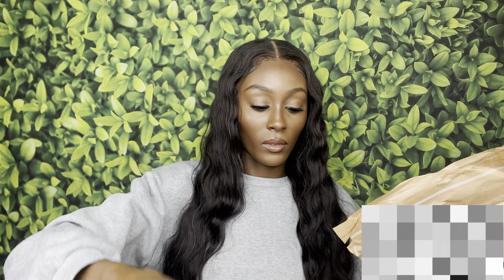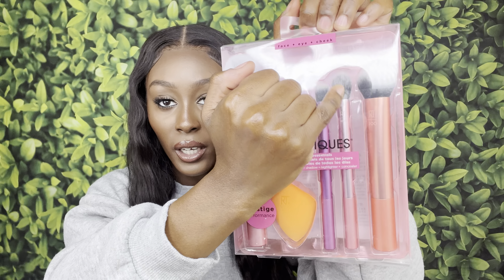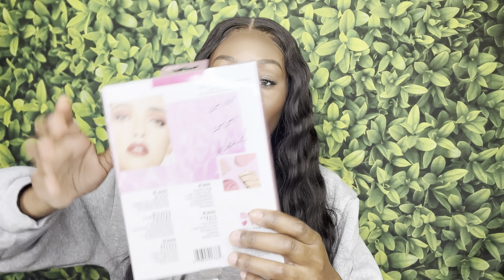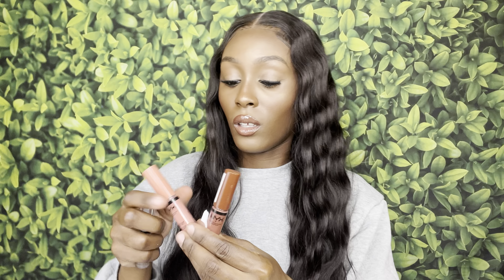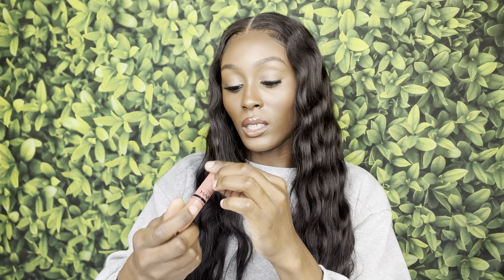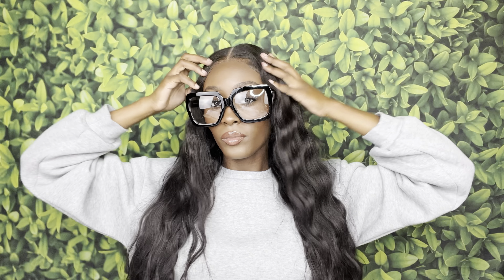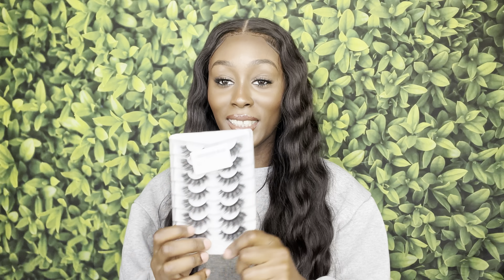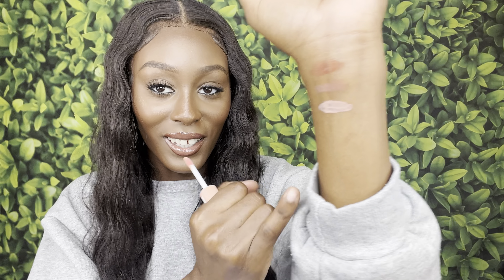Amazon Must Haves 2023 | Mini Amazon Haul | Beauty Products You Need!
Amazon Must Haves 2023 from TikTok! Beauty Products You May Need! Everything Is In My Storefront Below!

Hey! I'm Jahmilia. You can find makeup tutorials, clothing hauls, amazon hauls, makeup hauls, hair videos and more!

If you decide to click on one of them, I will receive a small percentage from the sale. It does not cost you anything. All of these items were bought on my own and my honest opinion is always given!